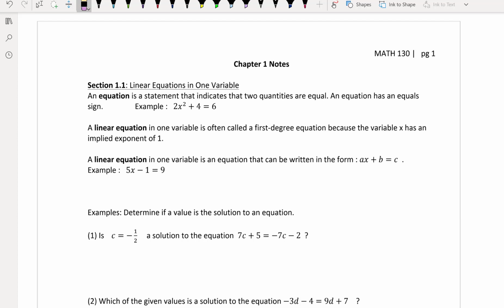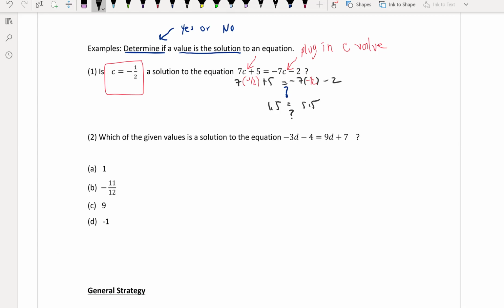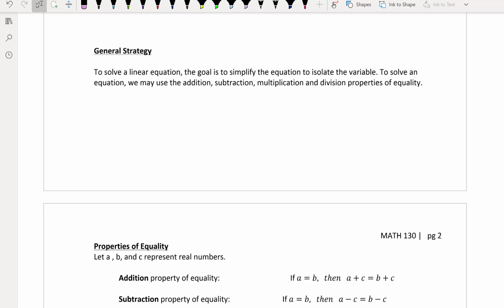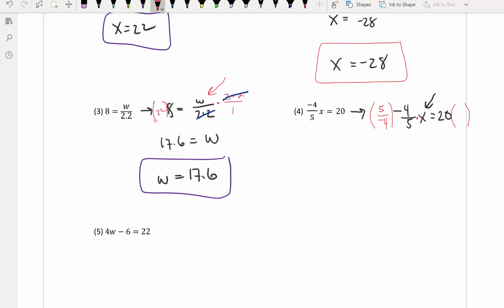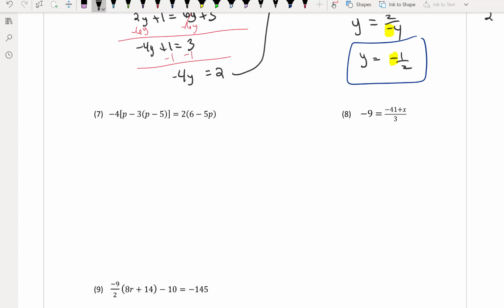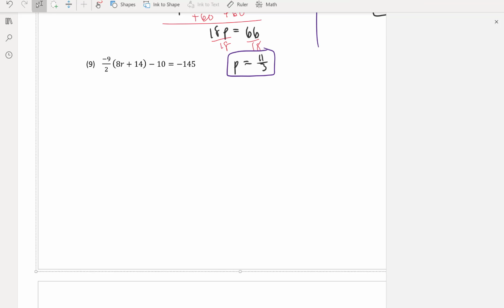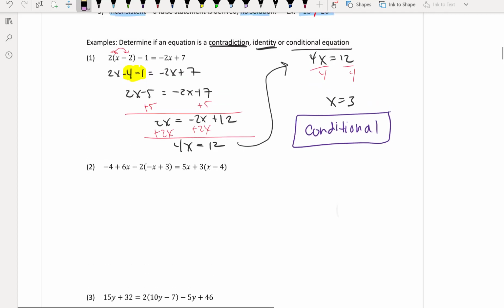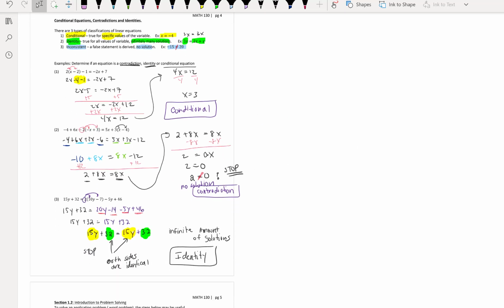Math 130. Section 1.1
Properties of equality, conditional/contradiction & Identity Equations.